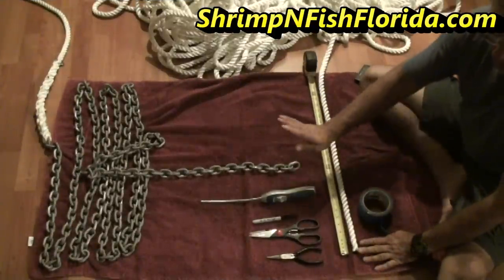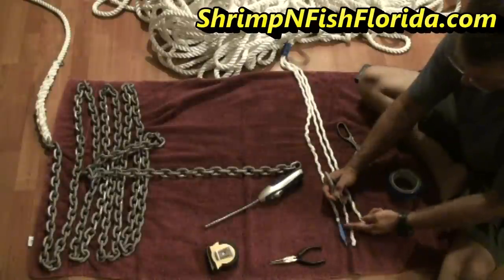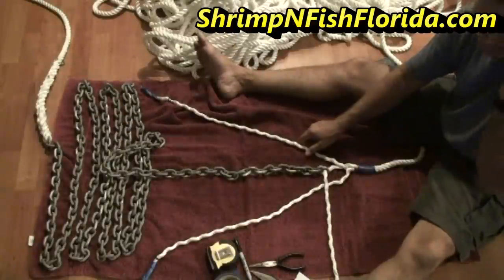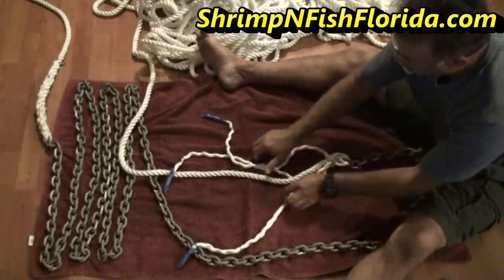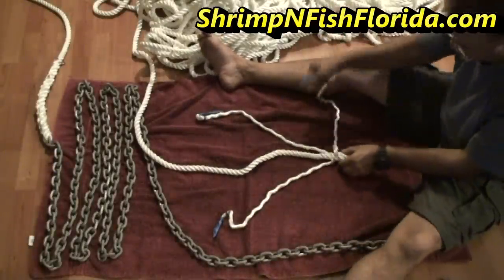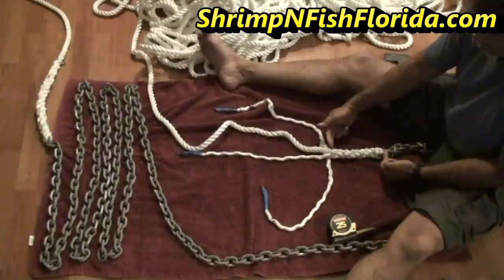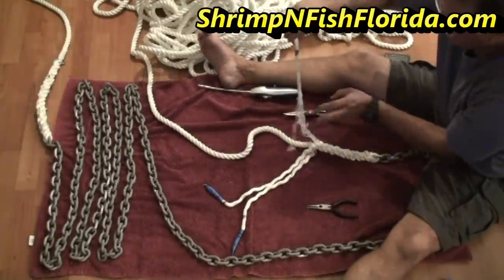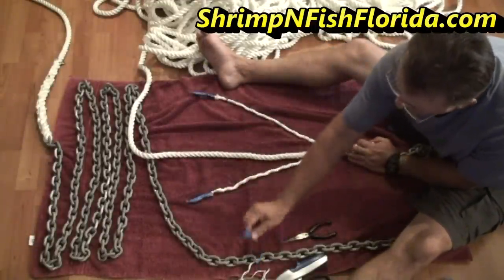How to Splice on Windless Rope to G4 Anchor Chain, Part 1 of 2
VISIT US AT THE BELOW LINKS!!!